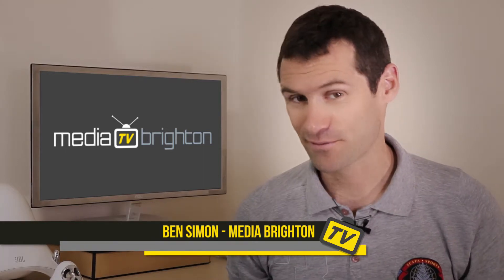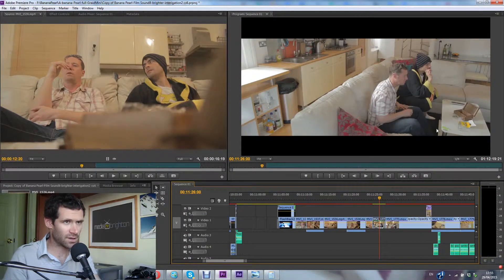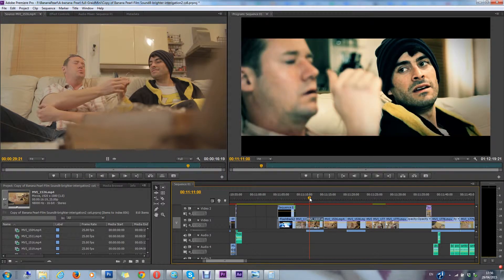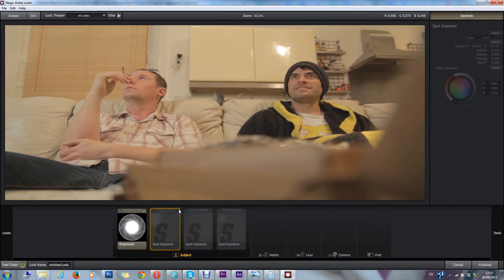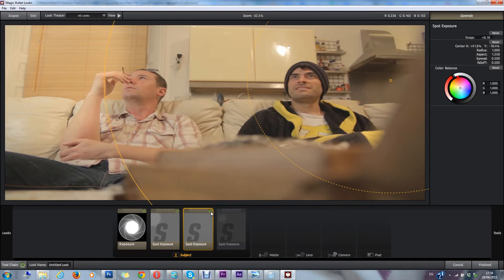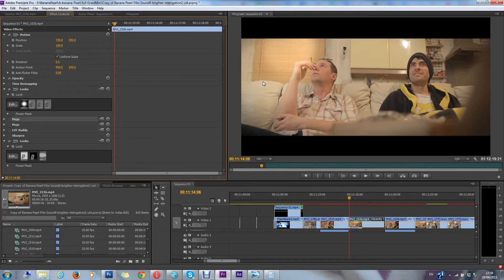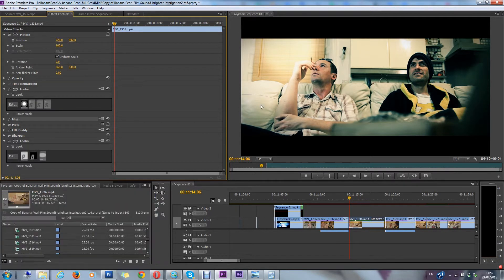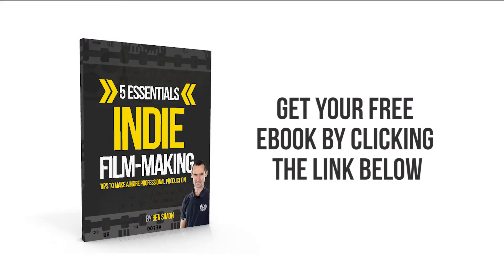Magic Bullet Looks Spot Exposure and how I've use it to fix footage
In this video, I’m going to be going over the Magic Bullet Looks spot exposure footage fix. In my film, Banana Pearl (which if you haven’t seen yet, please click on the link below), we had to shoot a day scene during the night due to time constraints, and in this tutorial, I show you how I fixed the footage using spot exposures in Magic Bullet Looks on Adobe Premiere Pro.

Banana Pearl logline:
After failing to deliver an apparently un-crackable code, Deejay and his computer-whiz acid casualty mate Lenny end up on the run from Champagne Charlie, a ruthless gangster known for her quirky methods of coercion.
This is a fast-paced slice of Brit-gangster mayhem in which things aren't always what they seem.